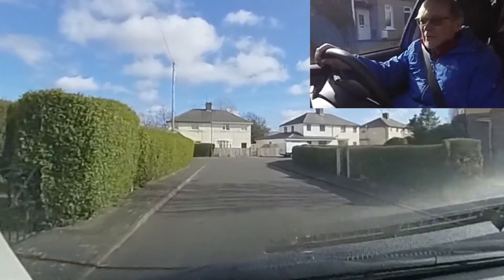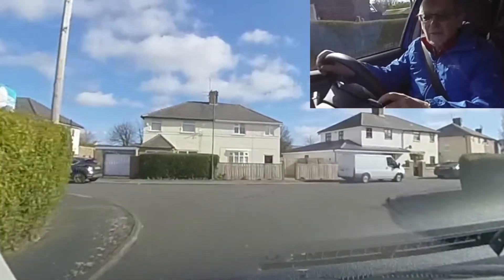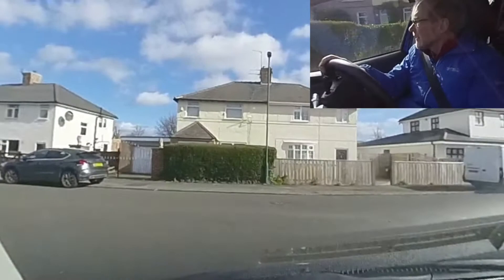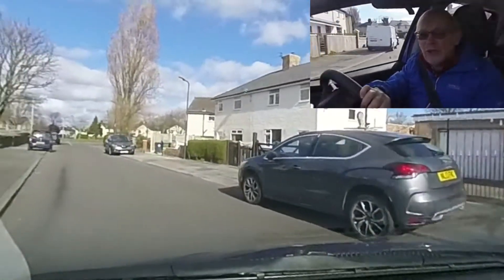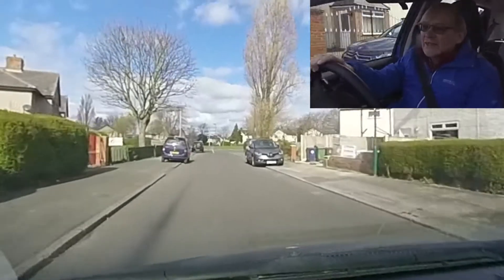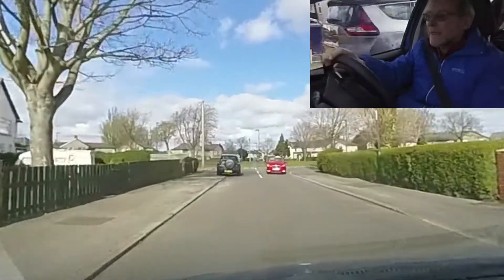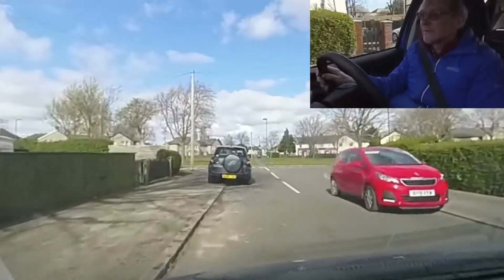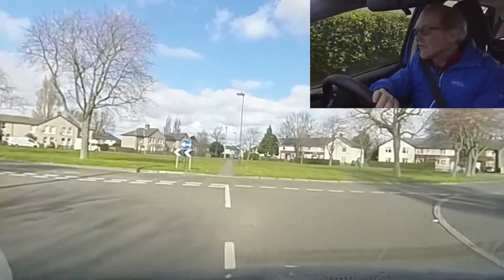Test Car Vlog in Toyota Yaris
This is a test of the camera and editing technique I plan to use for the Renault Zoe vlogs when I get the car.